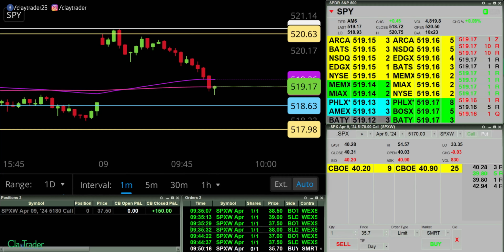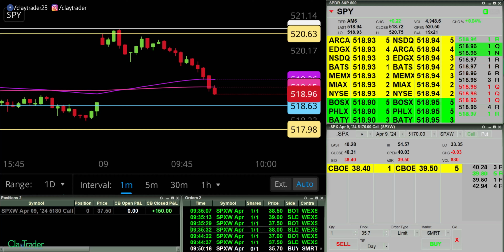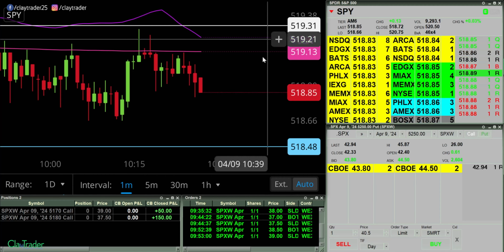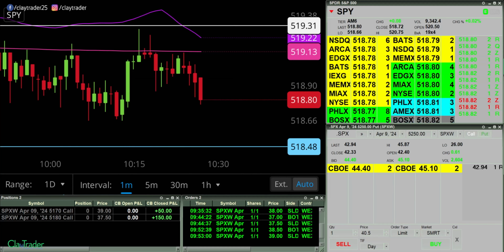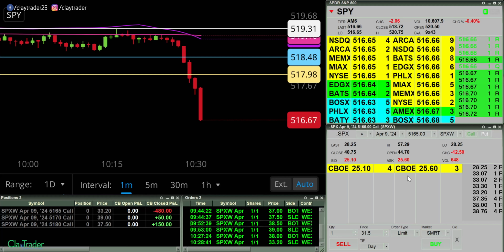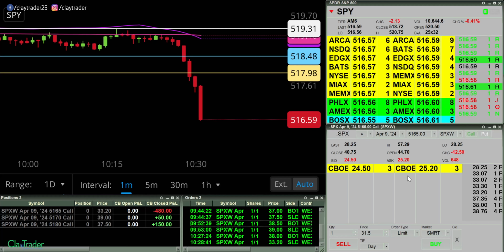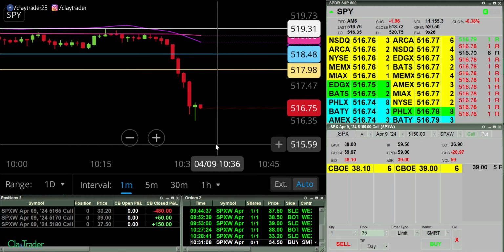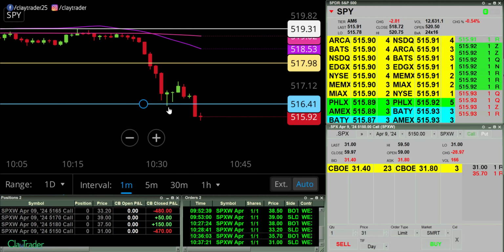[LIVE] Day Trading | Please Don’t Watch This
Sometimes things do not go well in the world of online day trading. Anyone who makes it seem like being a day trader is easy and always profitable, is not being totally honest with you. No theory here. Let me show you some of my personal day trading results that I captured, live, on video that illustrate how rough things can get. Or how about this, please just don’t watch this video so I can save myself from the shame lol…